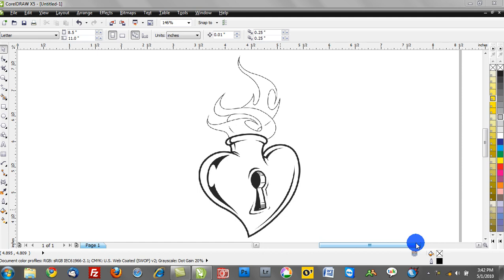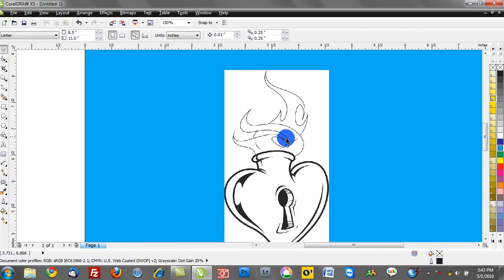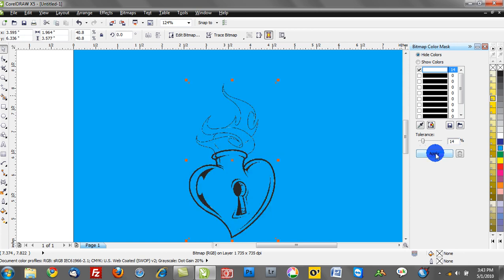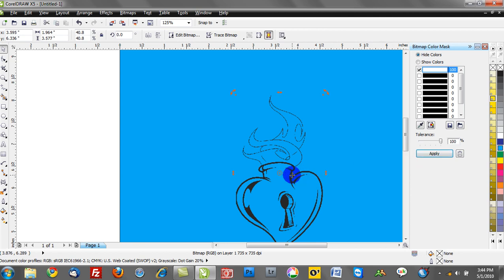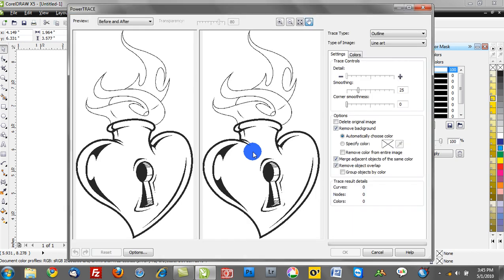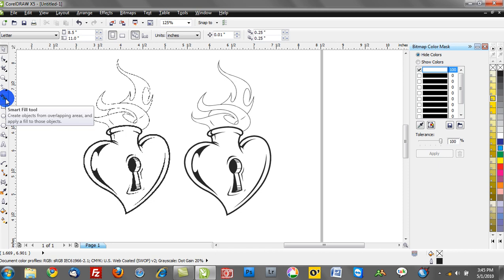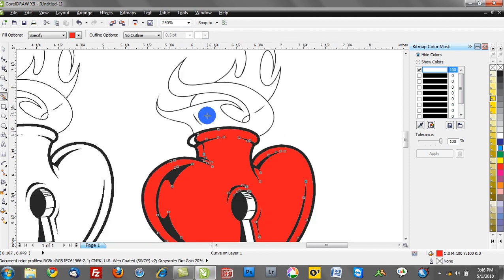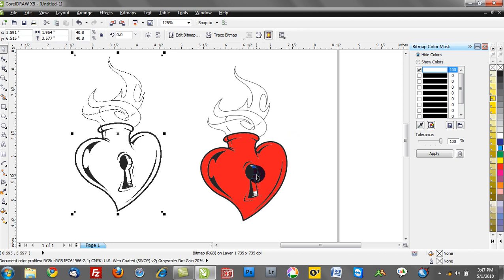Corel draw training video tutorials: bitmap color mask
CorelDRAW X5 tutorial on the bitmap color mask tool.